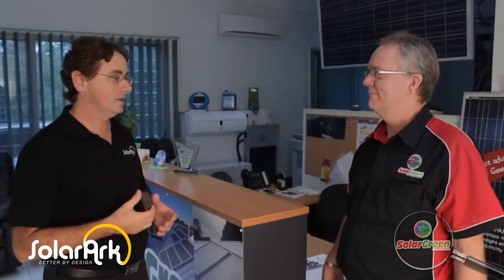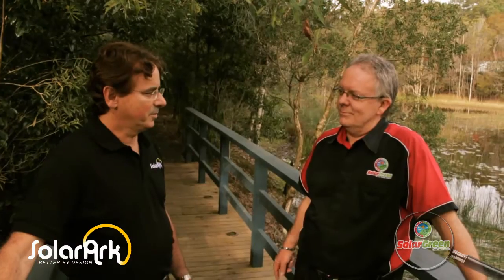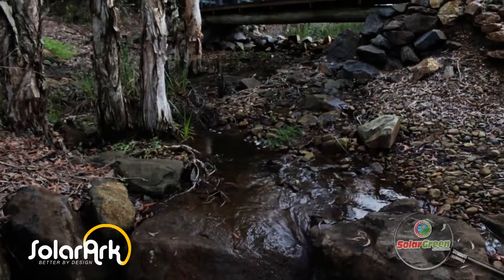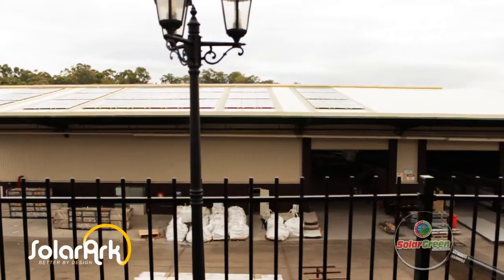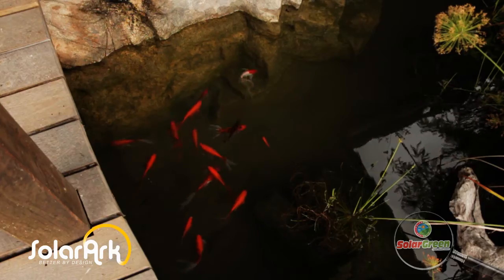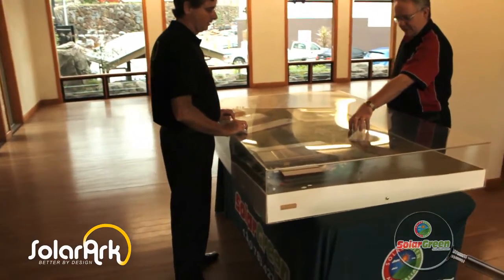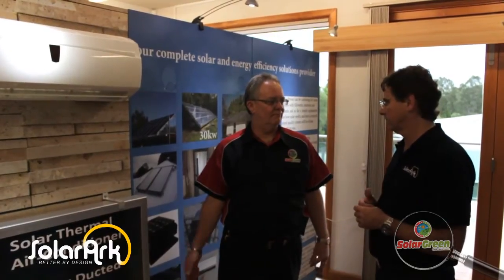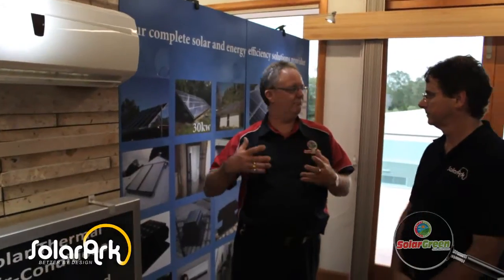SolarArk Focus on SolarGreen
Solar Hot Water Evacuated Tube Experts SolarArk Interview with SolarGreen.